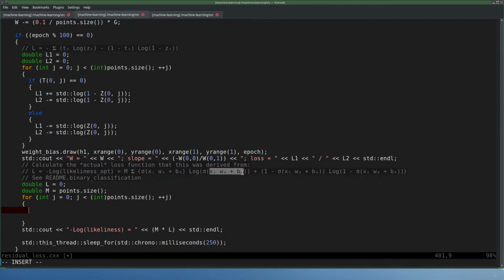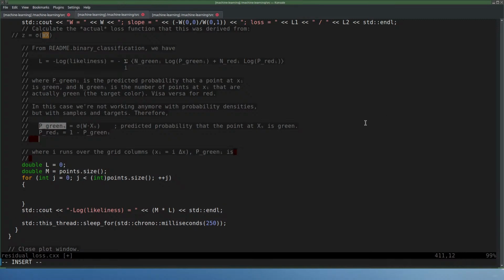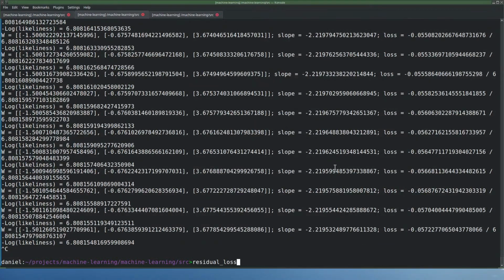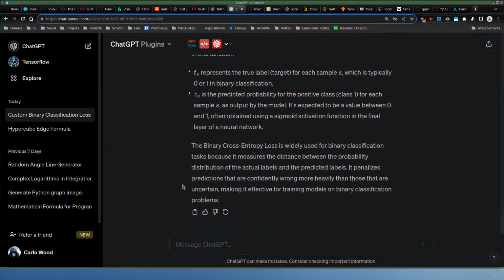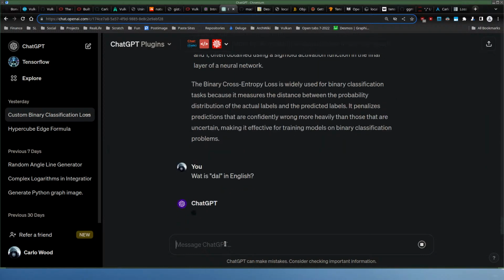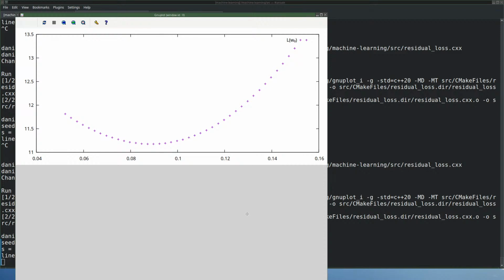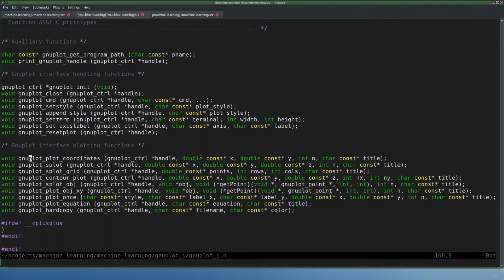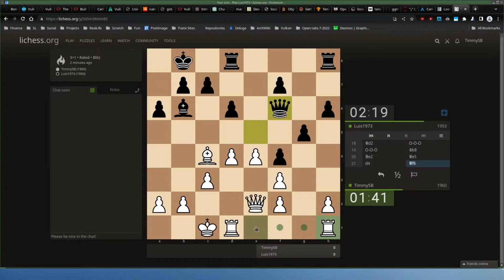C++ - Starting to look into Machine Learning (using tensorflow_cc) (day 35 II)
Everything seems to work, but does it really? I'd like to see a graph of the actual gradient decent...